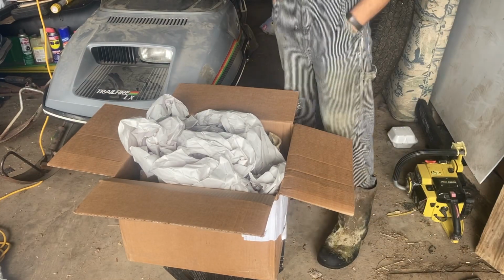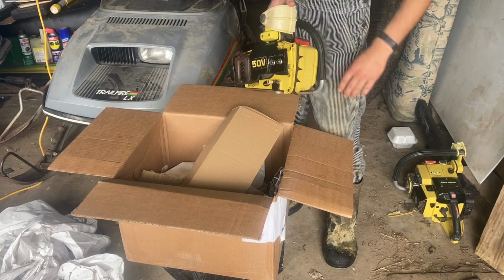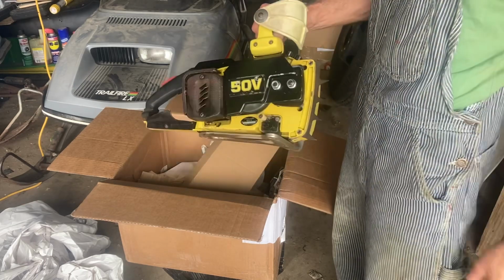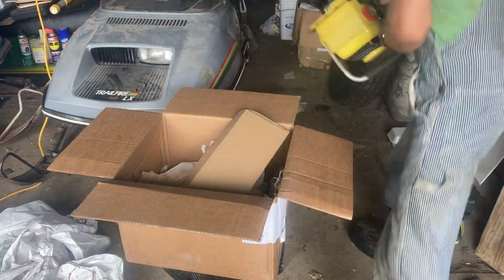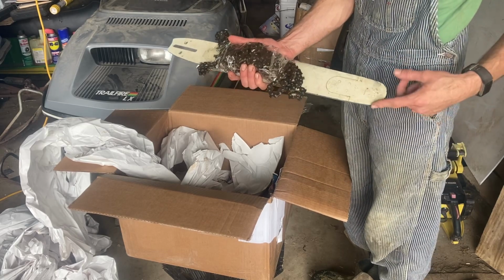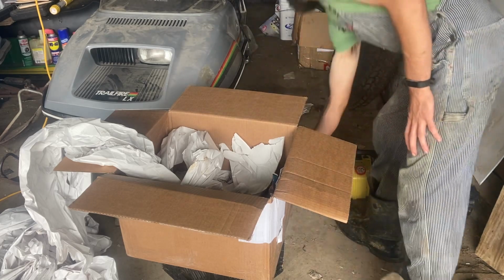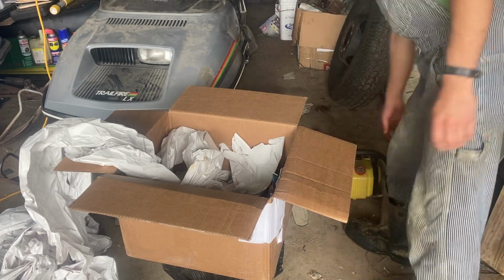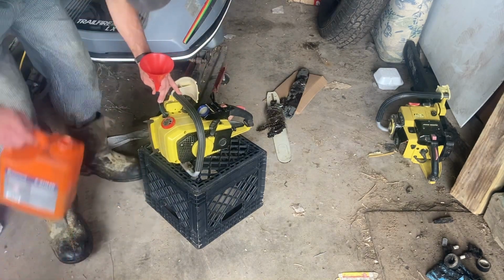eBay John Deere 50V: Junk or does it cut?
They’re multiplying at the shop, it’s the first start up of my newest saw and I take it for a test cut